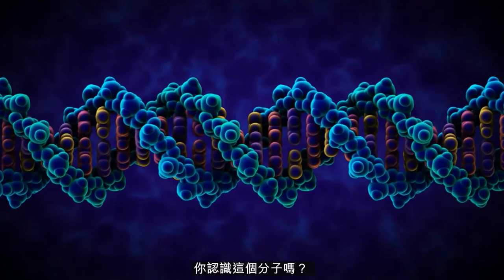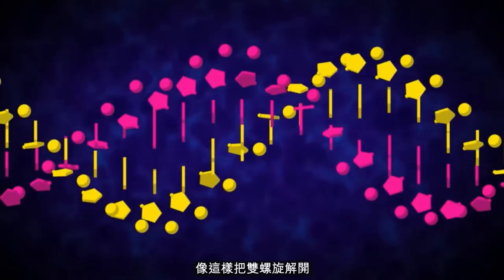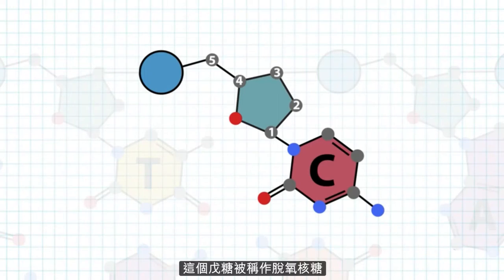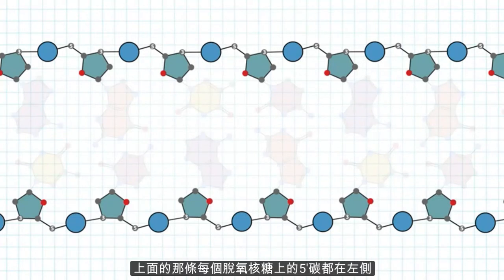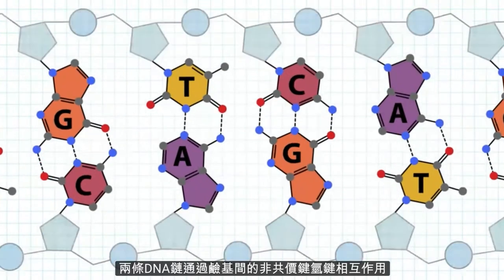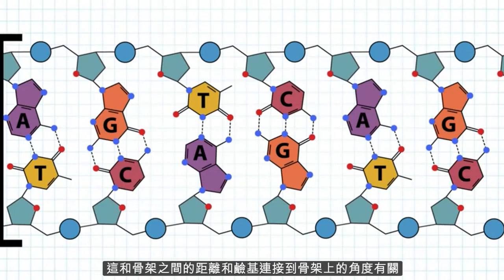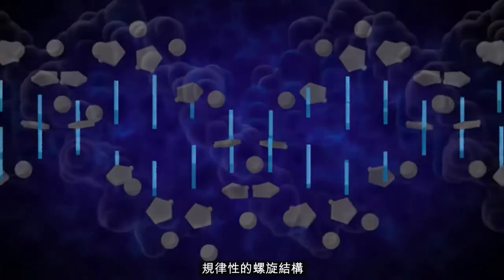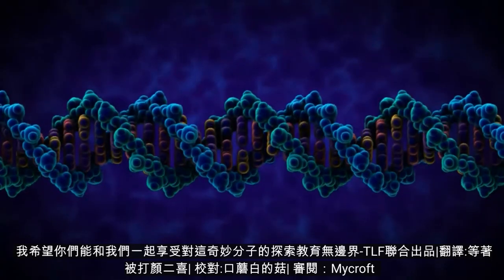DNA 的結構 (中文字幕)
FORDAYS 產品查詢：(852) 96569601